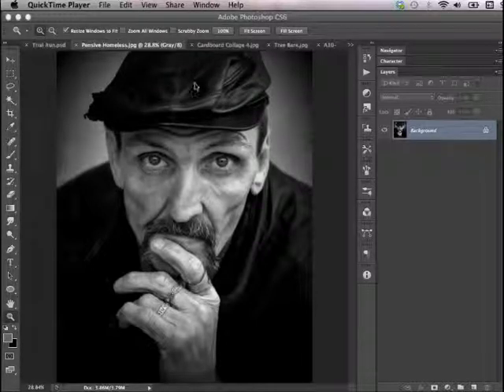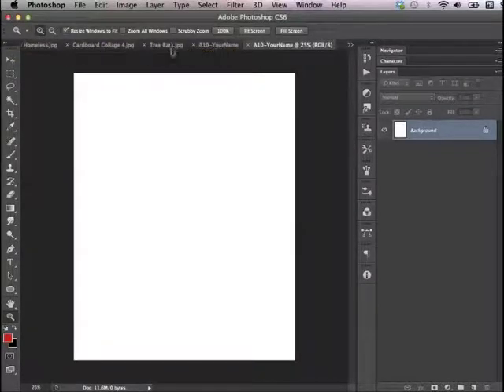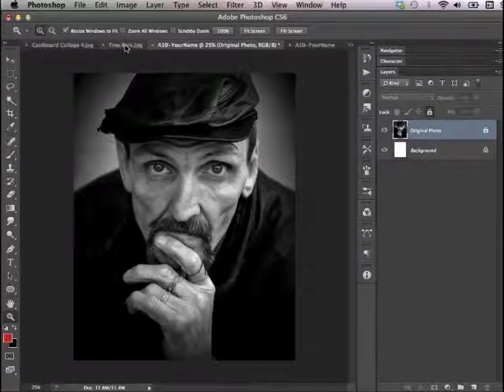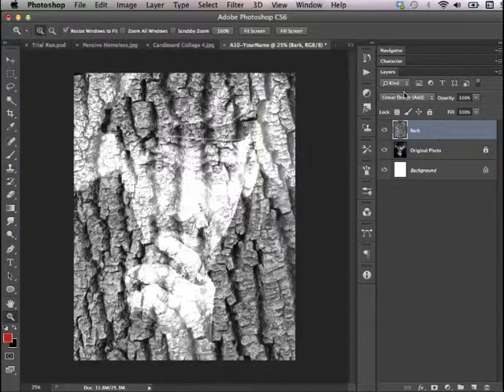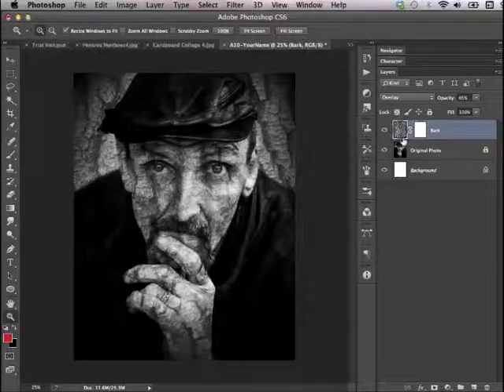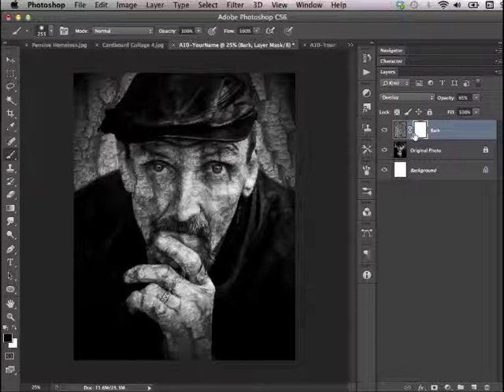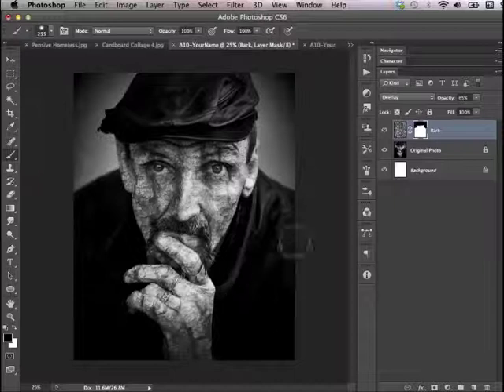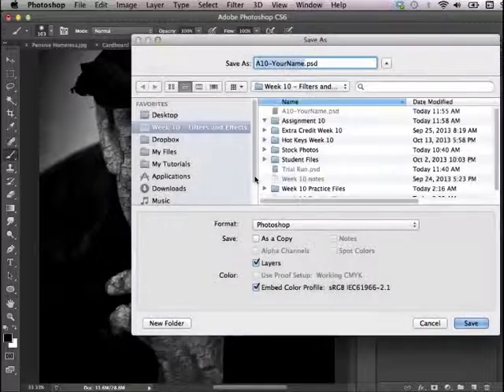Ebook cover 02 Set Up